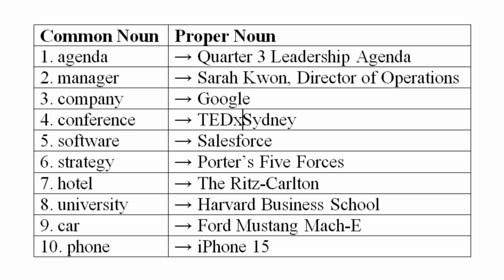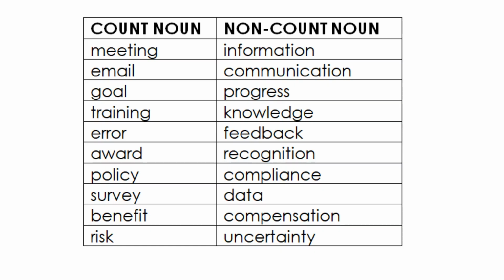Lesson 1: Types of Nouns Explained for Leadership, Business & Academic Success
Master the Types of Nouns for Clear, Confident Communication!

Whether you’re a leader, executive, student, or professional, your ability to communicate with precision starts with mastering the basics of grammar. In this video, you’ll discover the different types of nouns—explained in a clear, practical, and professional way—so you can speak, write, and lead with authority.

What you’ll learn:
✅ The 8 main types of nouns and how they function in real-world communication
✅ How to spot and use nouns effectively in speeches, presentations, and reports
✅ Practical examples tailored for leadership, business, and academic contexts

Why this matters:
Great leaders and professionals know that confidence in communication begins with competence in grammar. By understanding nouns deeply, you’ll craft messages that are clear, impactful, and influential—whether you’re addressing a boardroom, presenting to a class, or leading a team.

📌 Watch until the end for actionable tips you can apply immediately to elevate your communication skills!